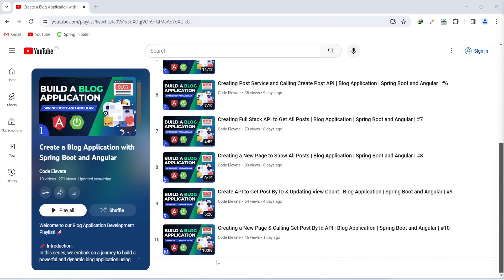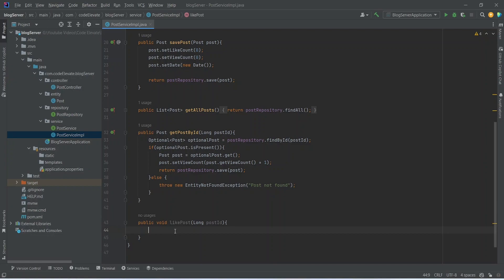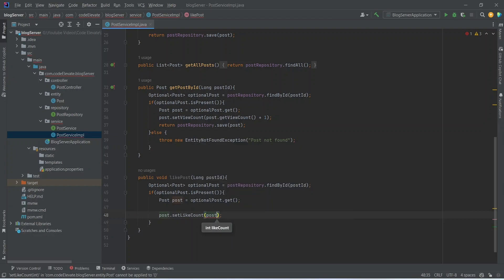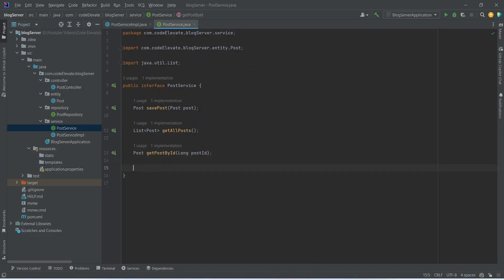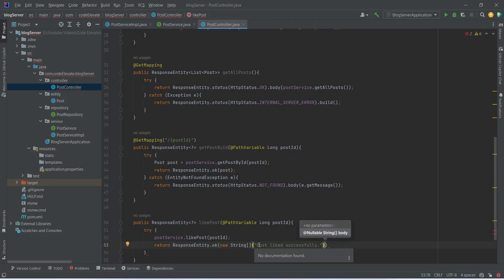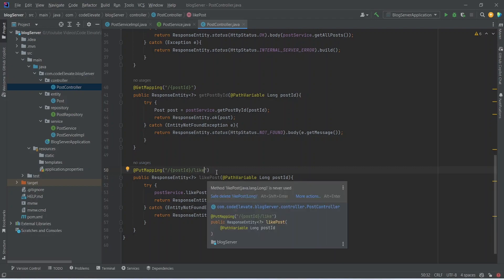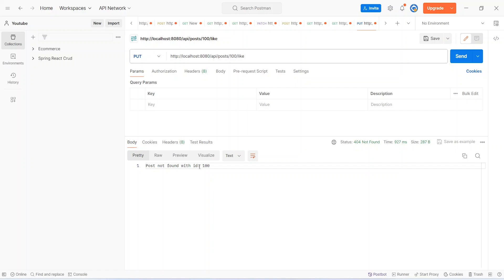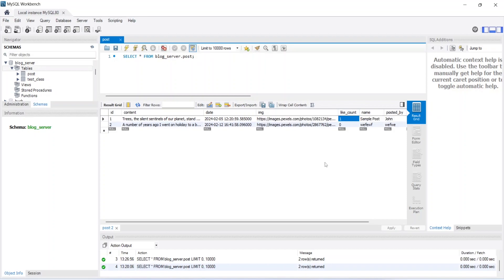Creating & Testing Like Post API In Spring Boot | Blog Application | Spring Boot and Angular | #11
In the 11th installment of the Spring Boot and Angular blog series, the focus shifts to the implementation of a Like Post API in a Blog Application using Spring Boot. This tutorial guides readers through the process of creating and testing the API, providing valuable insights into the integration of Spring Boot and Angular for a seamless development experience. Explore the intricacies of handling post likes, gaining practical knowledge in building robust web applications.